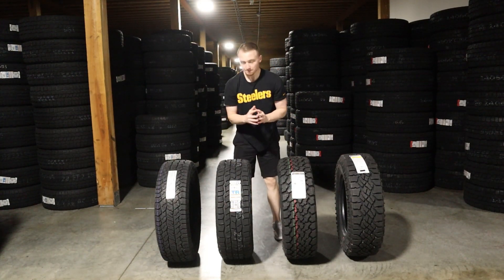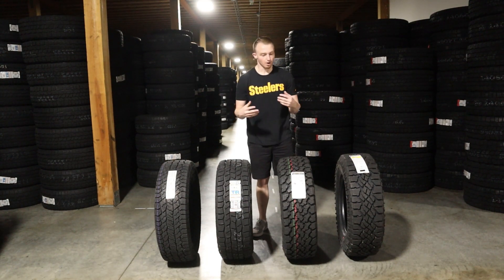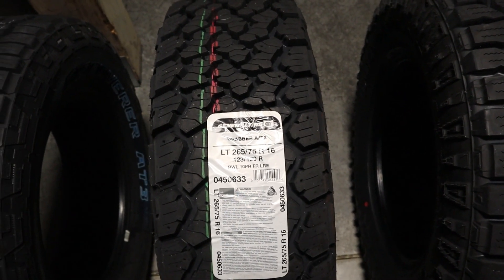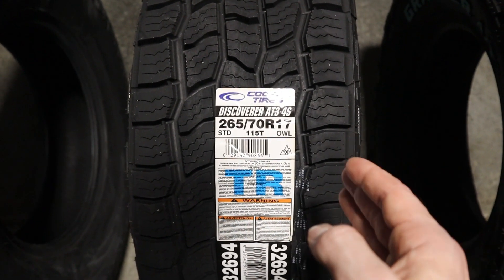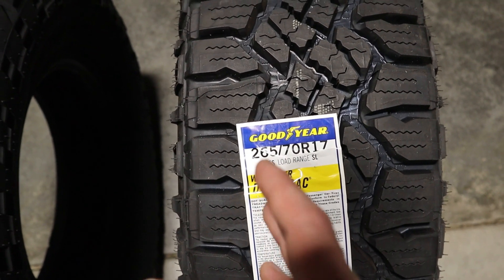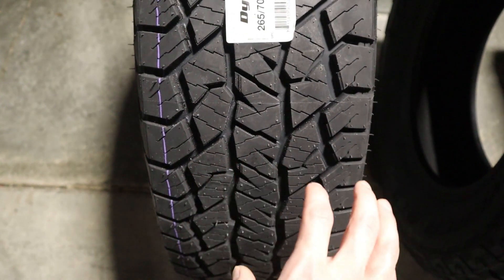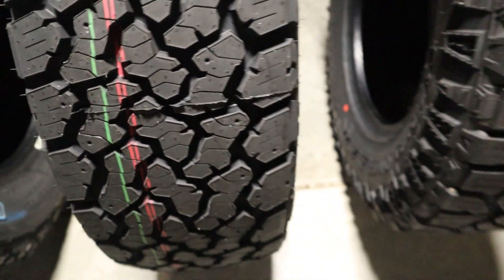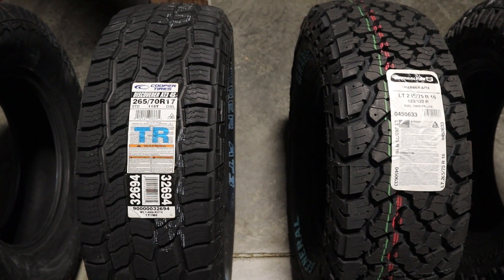Cooper Discoverer AT3 4S v. Hankook Dynapro AT2 v. Goodyear Wrangler Duratrac v. General Grabber ATX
The video provides a review of the Cooper Discoverer AT3 4S vs. Hankook Dynapro AT2 vs. Goodyear Wrangler Duratrac vs. General Grabber A/TX. Each tire is shown as a comparison for key features such as tread pattern.